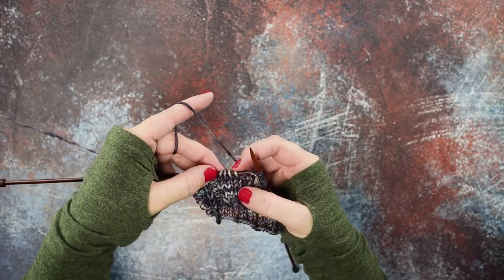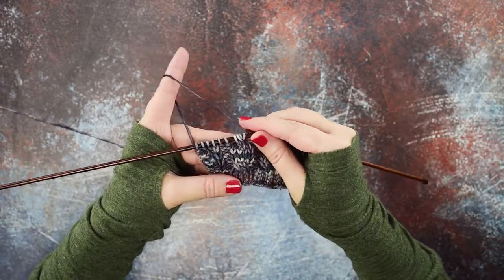2/2 LC (2 Over 2 Left Leaning Cable)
2/2 LC (2 Over 2 Left Leaning Cable)
Shown with and without a Cable Needle.